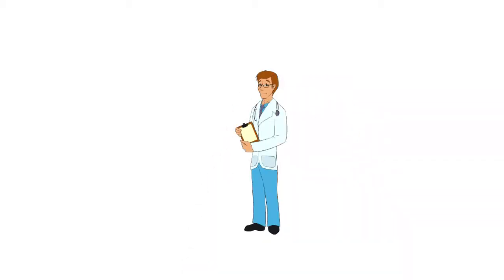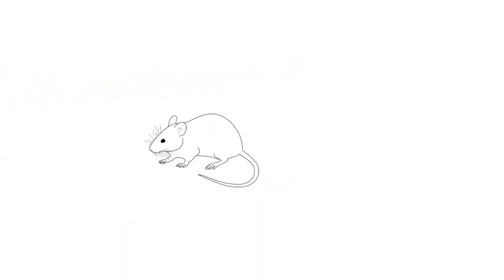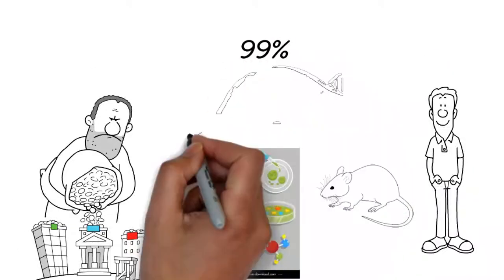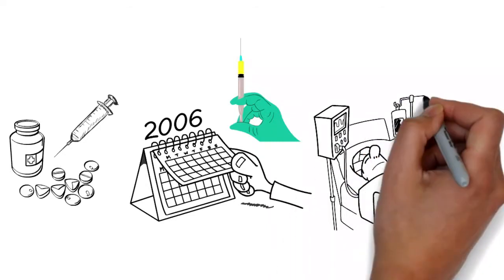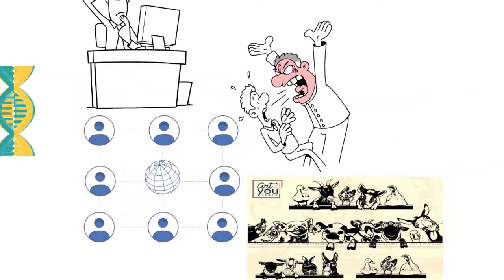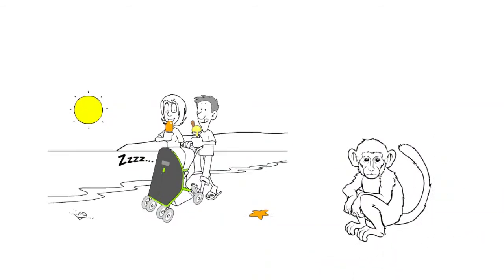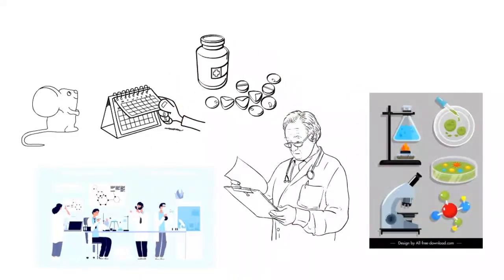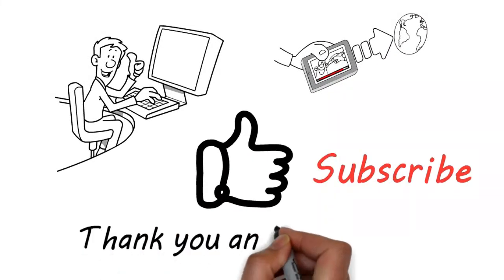Why Do We Make Experiments On Mice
have you ever wondered why do we use mice for research?
Scientists have been conducting animal testing in medical research for nearly two centuries, during which over hundreds of millions of animals have been used.

We've all heard of Skinner's research on pigeons and Pavlov's dog study, but those are quite rare. Most often the animals tested are mice or rats, who’ve played a major role in medical research that had a huge impact on almost all areas of our lives: medicines, cosmetics, cleaning detergents, food supplements and more!
But why, out of all the animals, has the medical community focused on one kind? And why mice specifically? After all, you’d think we could get more reliable information from animals that are more similar to us, like other mammals or monkeys for example.

And is it even possible to extrapolate directly from the behavior of one animal to that of another? Is it correct to conclude that dogs behave in a certain way just because cats or monkeys behave the same? Hmmm, I don’t think so. So if we agree that what applies to a cat doesn’t necessarily apply to a dog, is it even possible to infer anything about humans from research done on mice?

the reason we use mice is not scientific at all!

When researchers first began to use animals in their biological experiments, they sought the most viable animal, the one that’s easiest to catch and keep. And obviously the answer was mice!

Mice are cheap, you can get large quantities at a fairly low price, and they breed quickly. They eat everything, you can feed them your scraps left over from lunch. So it really doesn’t cost much to take care of them.

They are small and thus require little lab space to accommodate them. Researchers can house them in large quantities in small cages inside the labs. They are easy to raise, and they adapt quickly to new environments. Sounds like the perfect animal for research doesn't it?!
scientists began using mice in their studies. Over time more and more knowledge about mice was compiled, and methods and protocols for working with mice slowly developed. The next generations of researchers wanted to base their studies on existing knowledge. So obviously instead of using another animal and starting from scratch, they’d rather take the same mouse, on which professional literature already exists, and continue their research from there.
mouse-based research evolved and expanded, to the extent that now it is almost impossible to work with any other animal! We have an MRI system for mice, ultrasound, blood tests. In short, almost every test that exists for humans is available for mice as well.

If a researcher needs a thousand mice of a certain weight, all he has to do is pick up the phone and ask. It’s very convenient, available and cheap.

However, having almost all of our current studies based on mice has led to a real problem: It is impossible to use other animals without replacing the entire system!

Occasionally testing is done on other animals, but the process is more complex and requires more permits and money. That's why it's pretty rare.

The problem is that even though mice and humans are 99% genetically identical - a mouse is not merely a small human. There is still a fundamental difference between us and them, which causes various problems in research.

The biggest problem begins at the level of the single cell, which is the most significant arena where diseases manifest. At this level, where drugs are supposed to target the diseases, there is a significant difference between us and mice.

In the approval processes of new drugs, initial toxicity testing is always performed on mice. After that, it moves on to human testing. However, there are drugs that are known to be beneficial to humans while causing harm to certain animals. So therefore a drug with real potential might be ruled out and we can’t rely completely on experiments on mice for scientific inference regarding humans.
When it comes to brain cells too, there are major gaps between the electrical activity of a nerve cell in the human brain compared to that in the brains of mice. The human cell is more efficient in transmitting electrical signals. This could, for example, complicate medical research where drugs meant to treat Alzheimer's or Parkinson's are tested on mice.
All agencies use data from mouse-based research in order to decide whether to develop a drug any further. If a drug does not work on mice, it never advances, even though there’s a reasonable chance it may work on humans. And inversely, what works on mice won’t necessarily work on humans. In an extreme example from 2006, a new cancer drug was tested on mice and worked remarkably. But when the human subjects were injected with the same drug at a very low dose, all the volunteers suffered from a catastrophic medical reaction and had to be hospitalized in intensive care for several days.